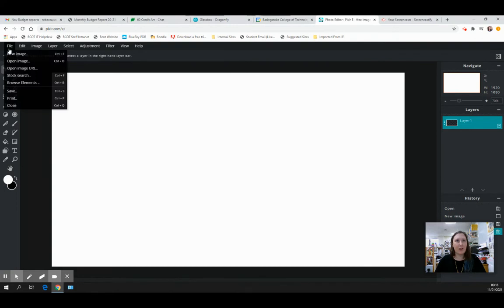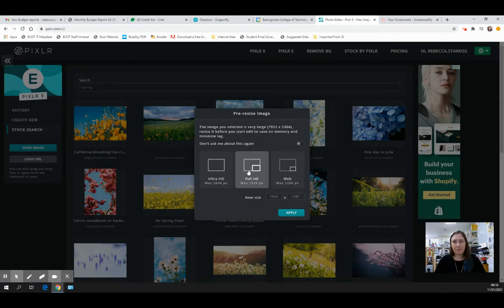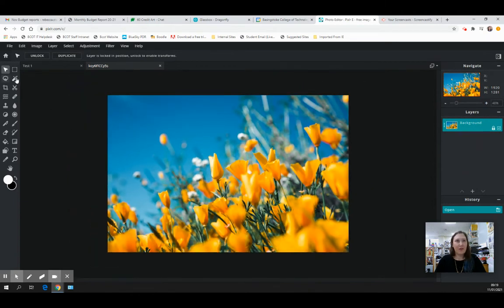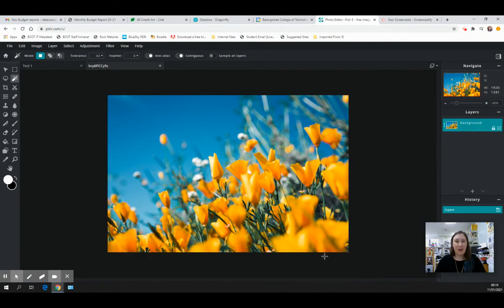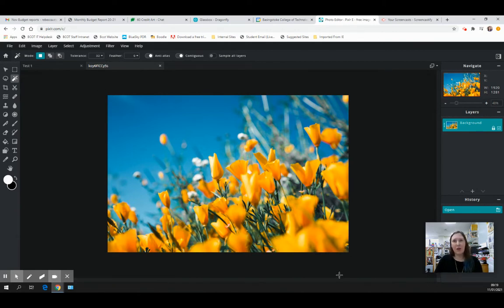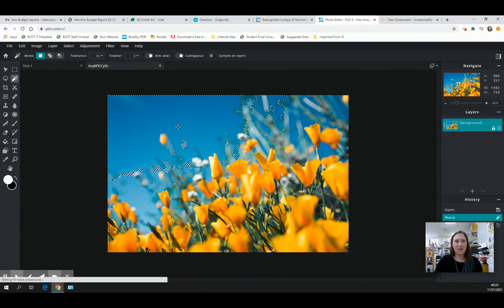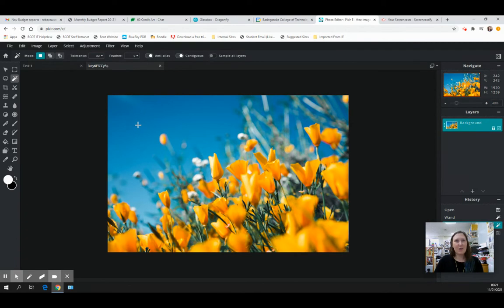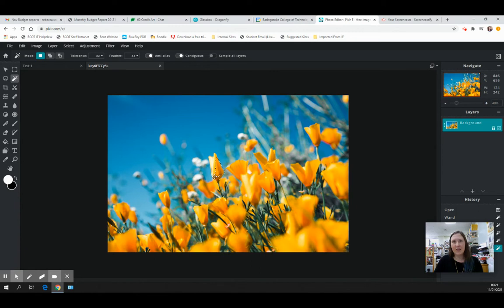Wand Select tool - PIXLR (How to remove sections from your image)